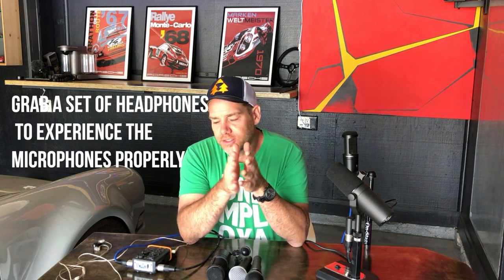What's The Best Podcast Microphone? (With Sound Samples!) | How To Podcast in 2020 | Group 1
Best Microphone/Mixer Setup for A Killer Pro-Level Podcast:

Rodecaster Pro Mixer
Shure SM7B (The Joe Rogan Mic)
Microphone Cables

Slightly Cheaper but all fantastic Mics:
Heil PR-40
Heil PR-35
Shure SM58

Or, buy a kit with the Rodecaster,  Rode Mics, and Microphone Cables:

If you’re on a serious budget and just want a USB Mic that sounds a million times better than a Blue Yeti, try this one:
Audio Technica ATR-2100
Or this one:
Samson Q2U

With the above mics, they can plug directly into your computer.  However, you’ll need some software like GarageBand or Logic to record the podcast.

(Need help?  I’m for hire.  DM me or reach me @solohour on instagram. )

What's the best microphone for YOUR podcast?  In this video, I grab all of the mics I have around my house, including The Shure SM7B (The Joe Rogan Mic), The Shure SM58, The Audio Technica AT-2020, The Heil PR-40, and the Heil PR-35. I tried my best to give you a fair example of what each one sounds like, so put headphones on when you test these podcast microphones.  Choosing a microphone for your podcast is CRITICAL, and, other than your brand, is the most important aspect of your show.  So, don't skimp on your podcast mic, and your listeners will be much, much happier!

Here are all the mics from the shootout:
Shure SM58
Shure SM7B
Heil PR-40
Heil PR-35
Audio Technica AT2020